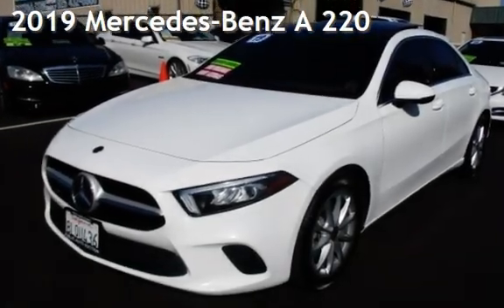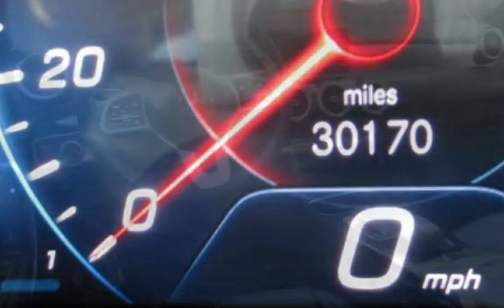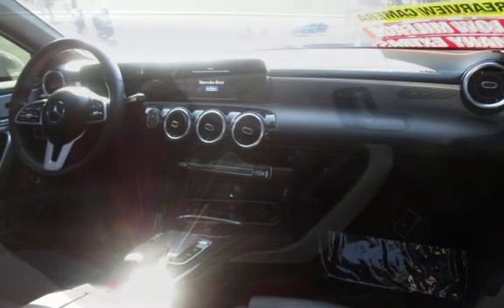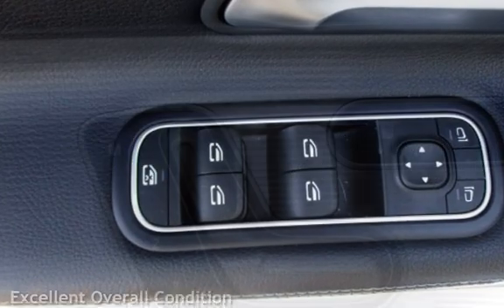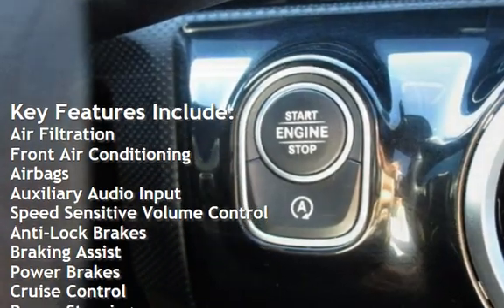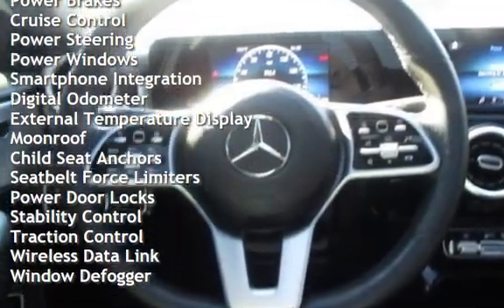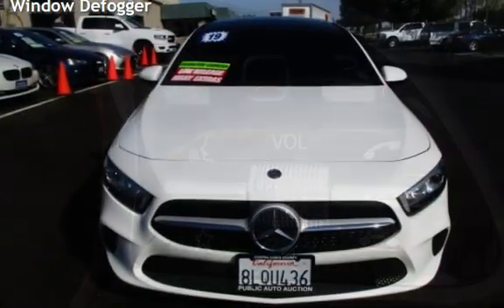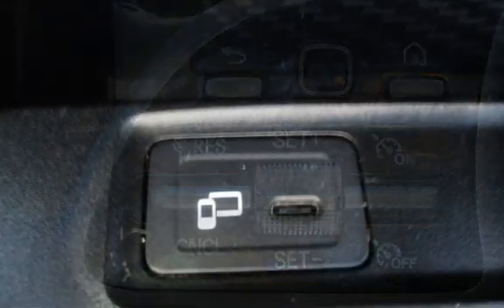2019 Mercedes-Benz A 220 for sale in PITTSBURG, CA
Financing Available!

Hablamos Espanol!